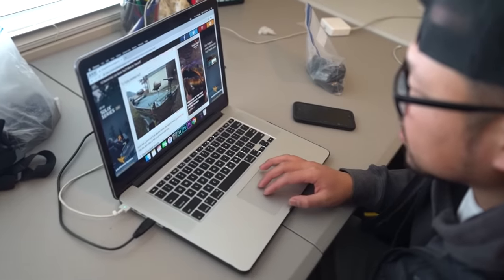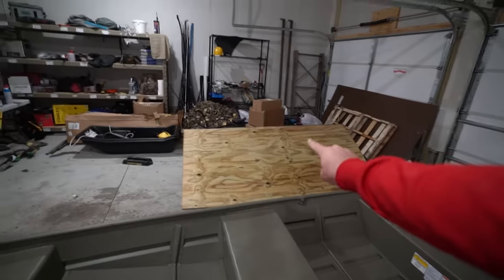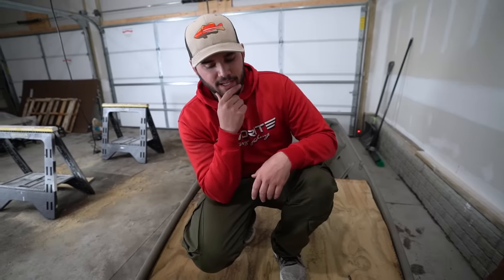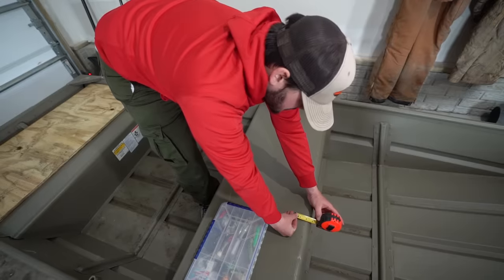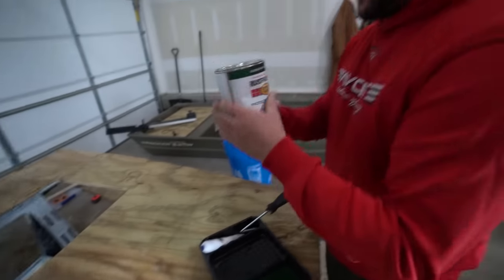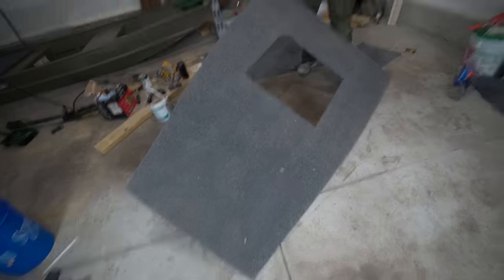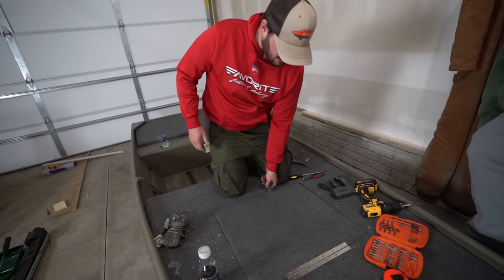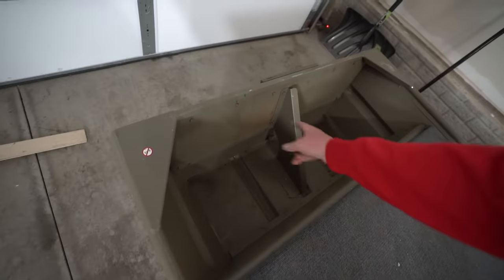CHEAP Jon Boat to Bass Boat HOMEMADE Build!!! (How To Make)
Well I gave it my best shot and tried making a DIY bass boat from a cheap ol jon boat! Help me name this beauty! If you guys enjoyed this boat building video let me know! PEACE!